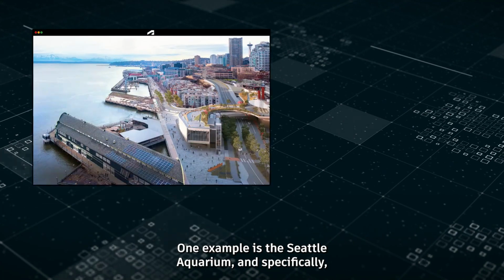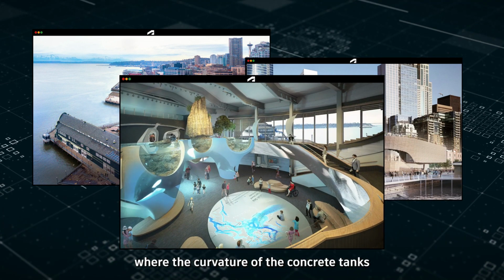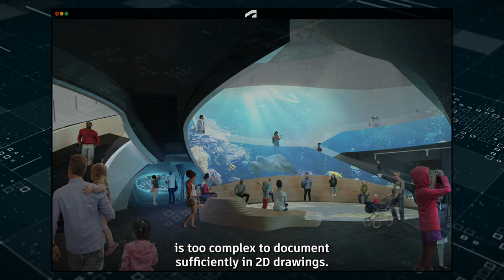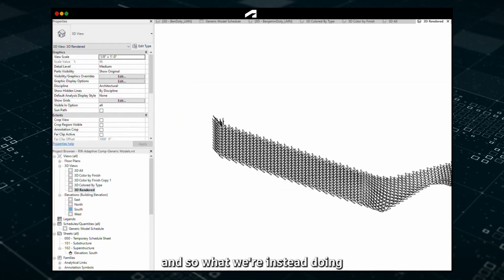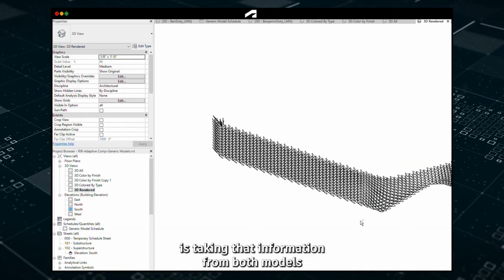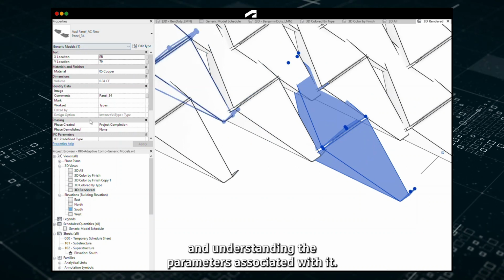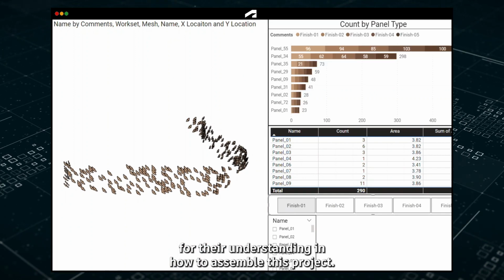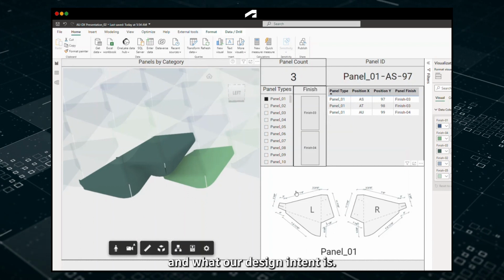APS Success Story: LMN Architects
Seattle architecture firm LMN Architects improves project delivery with dynamic dashboards built using Autodesk Platform Services new Data Exchange Connectors.